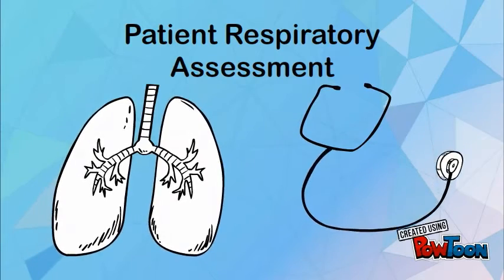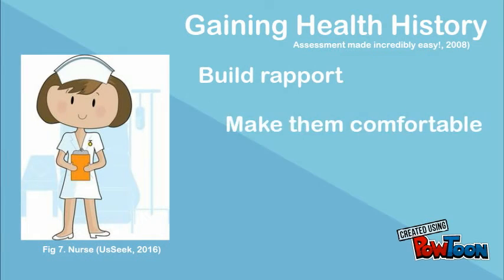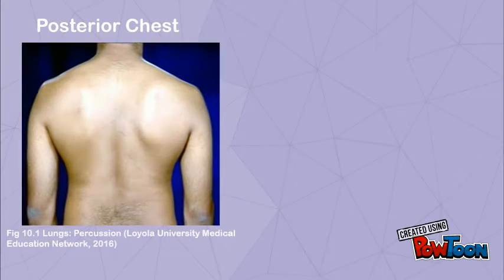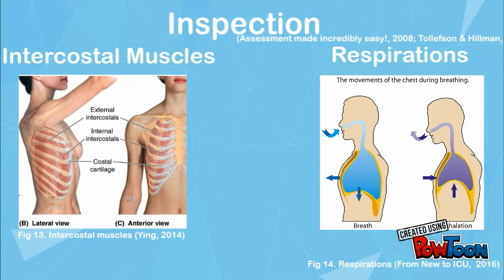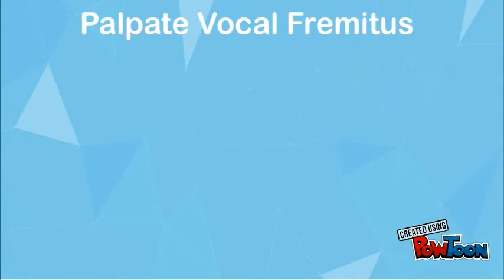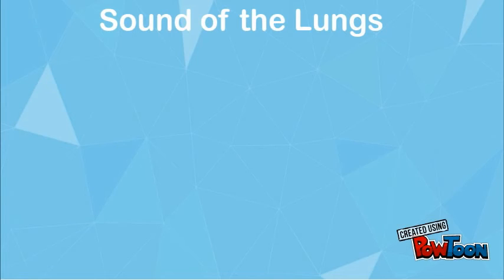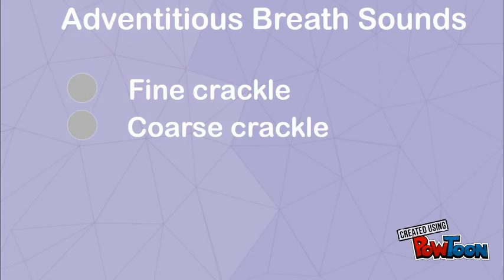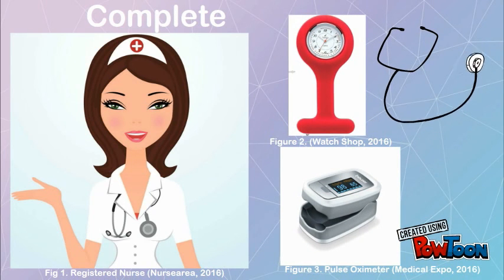Nursing Assessment Powtoon